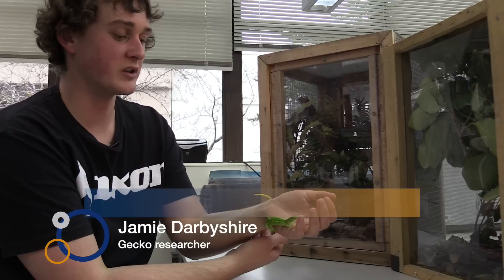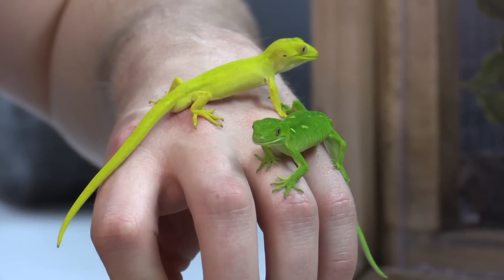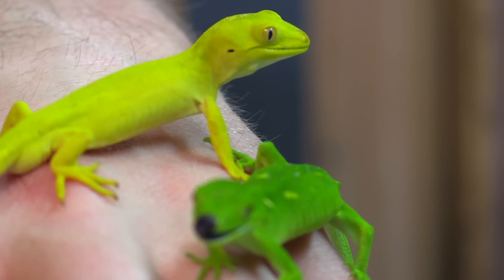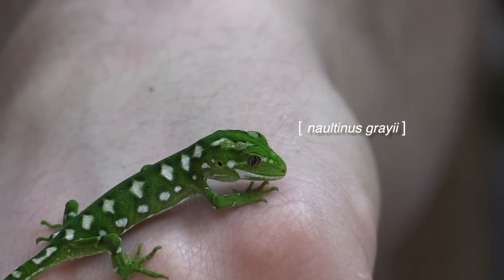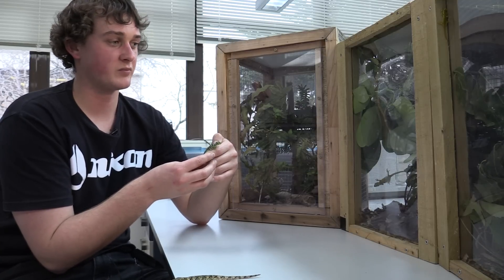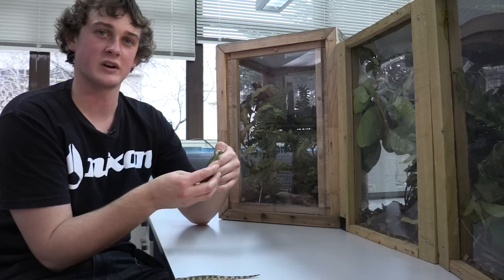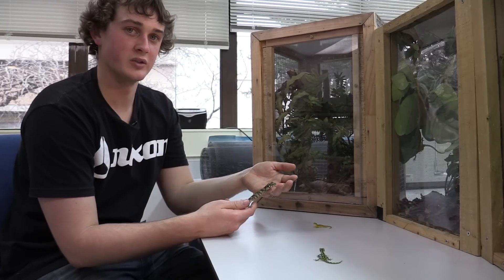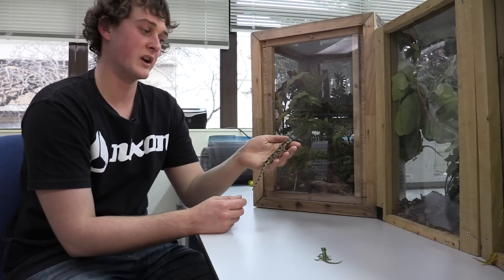Meet the locals - New Zealand Geckos | Massey University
Gecko researcher Jamie Darbyshire introduces us to a handful of New Zealand's gecko varieties.